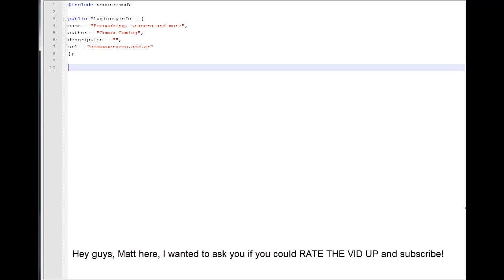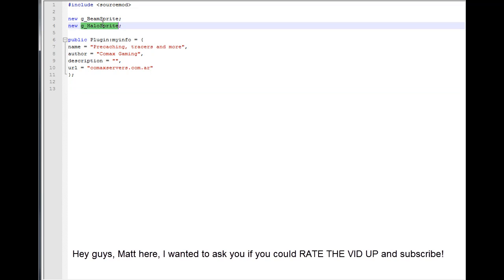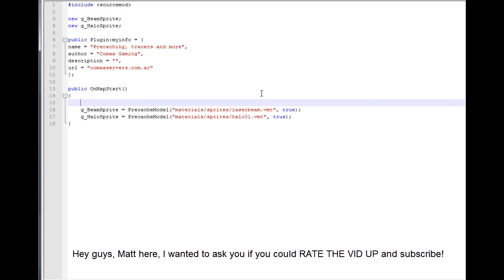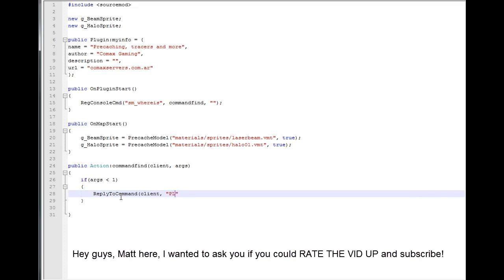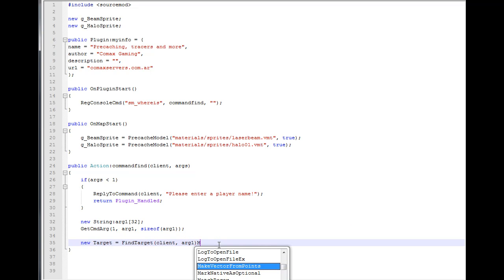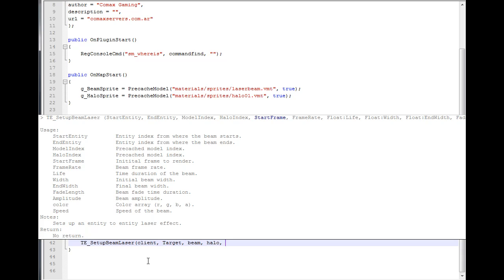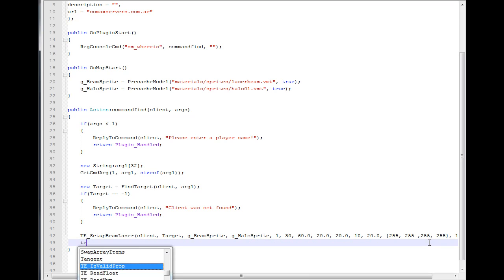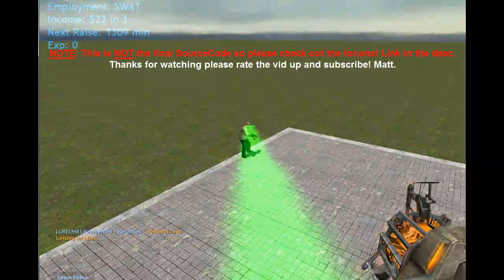SourceMod Coding Tutorial - 13 - Tracers, Precache, SDK Tools Graphic & more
Hey guys this is Matt with ComaxGaming. The source code of this tutorial has been updated and it's live on the forums!